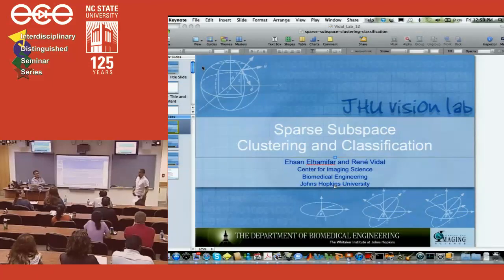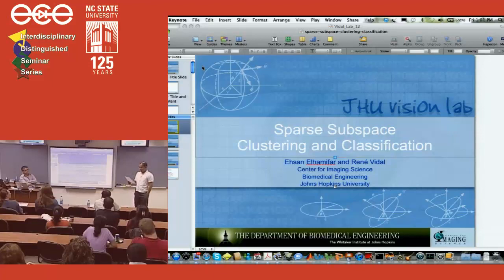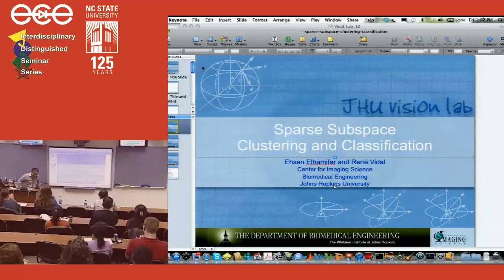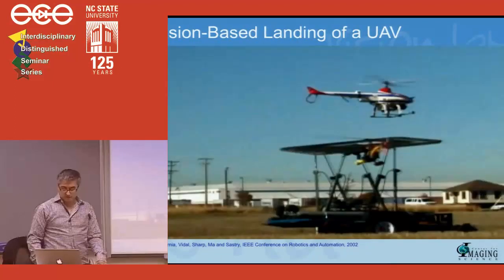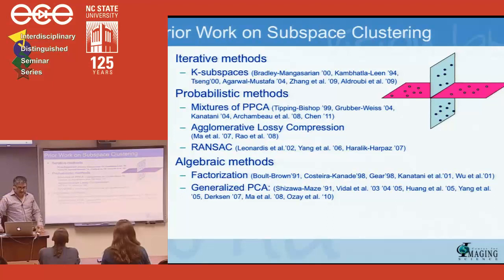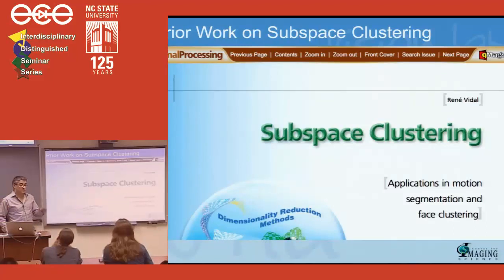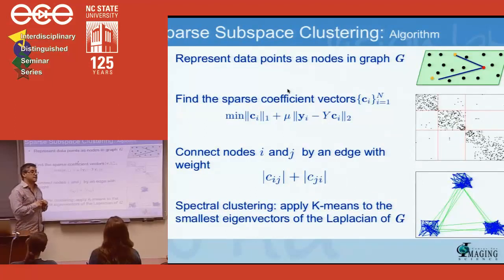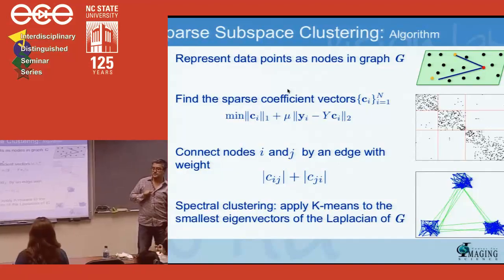ECE 804 - Fall 2012 - Lecture 007 with Dr. Rene Vidal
"Sparse Subspace Classification and Clustering"

Fundamental problems in science and engineering have become increasingly interdisciplinary, requiring knowledge and expert input from several areas of research. This is both challenging and exciting. The primary challenge faced by researchers is to keep abreast of new developments in tangential research areas to their own, not to mention those which are considered different. The increasing complexity of newly arising problems has on the other hand, invariably required a multifaceted approach to viewing and understanding them, and ultimately produce a solution.